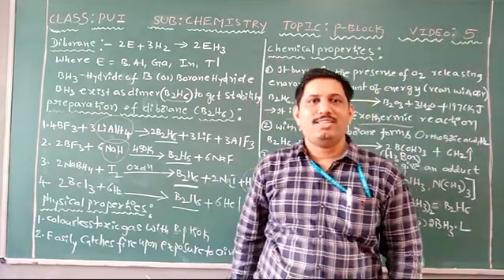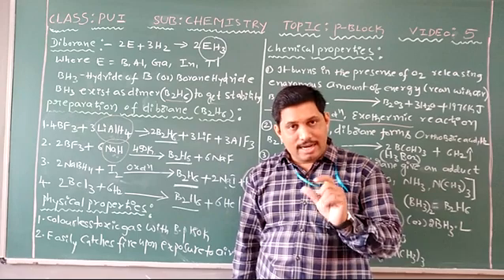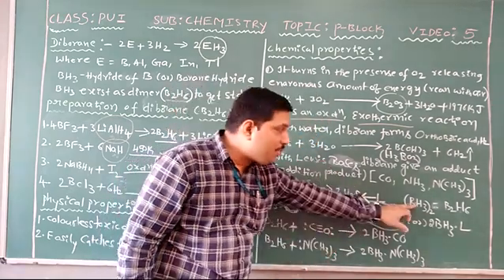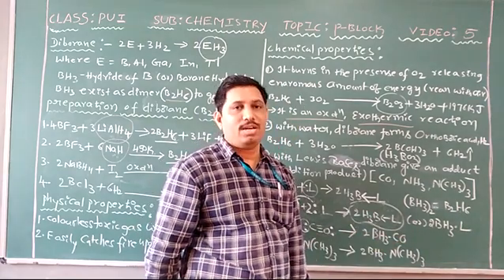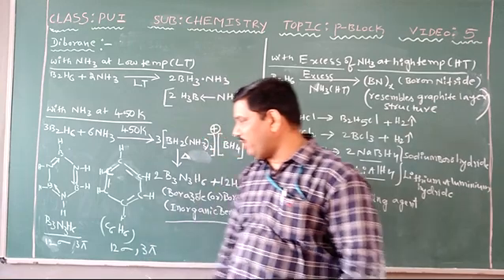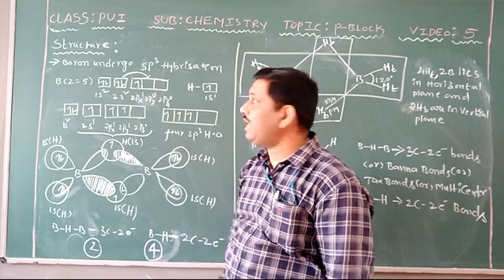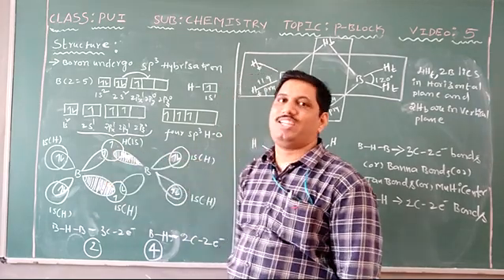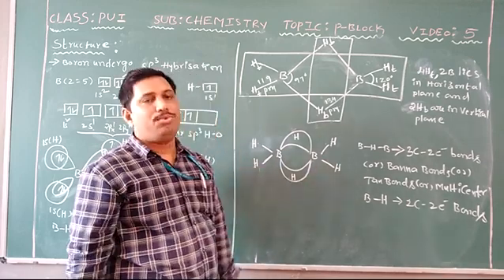P- block elements video-5(1puc)